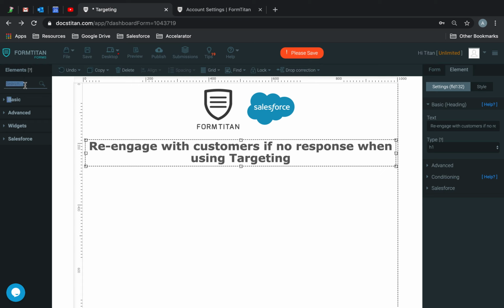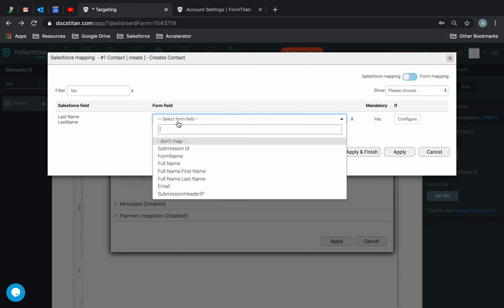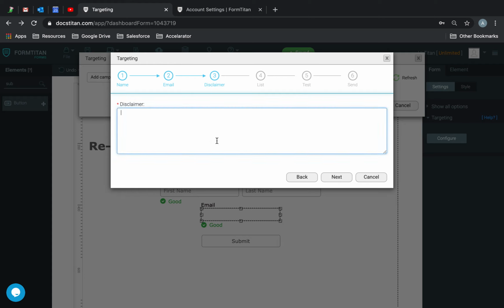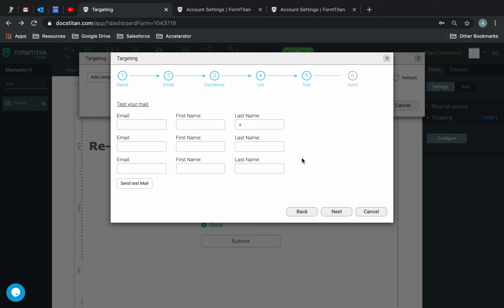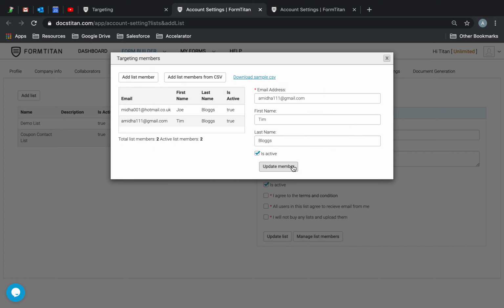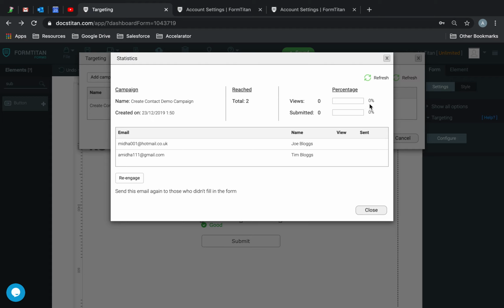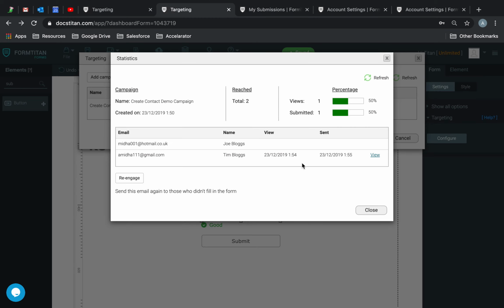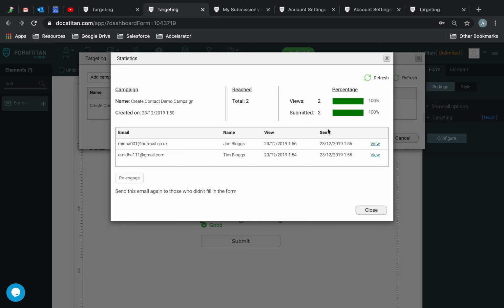Re-engage with customers if no response when using Targeting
In this video we will show you how to re-engage with customers if no response when using Targeting.